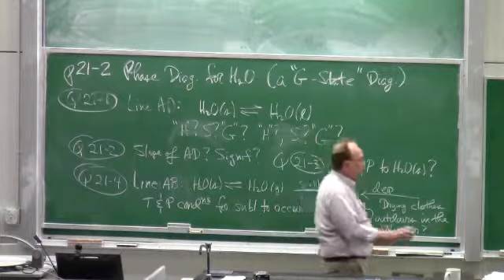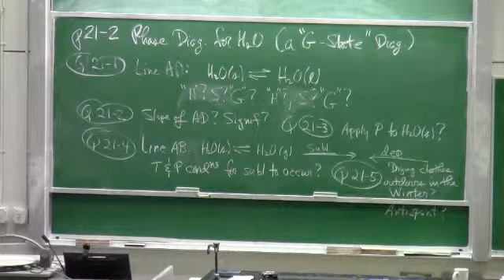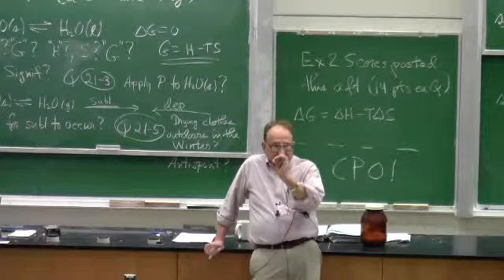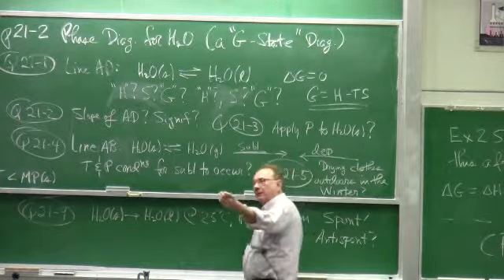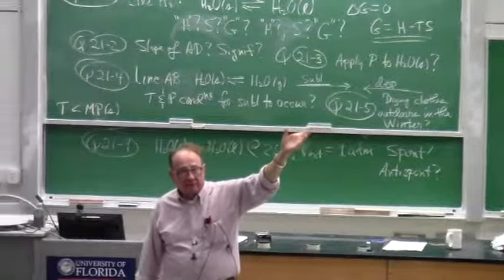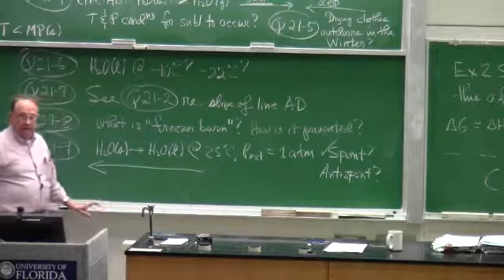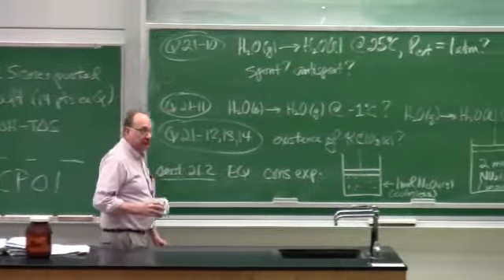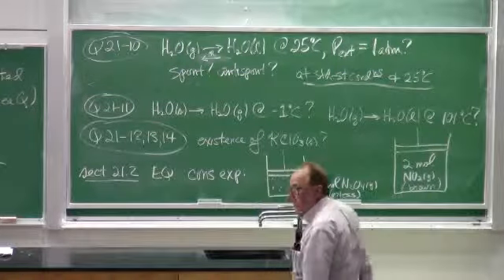Water Phase Diagram (3/15)